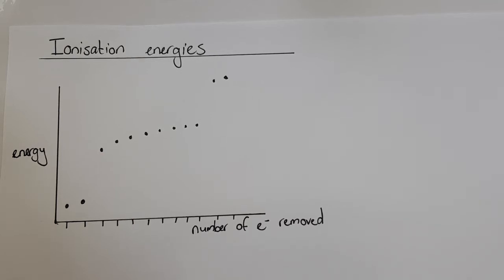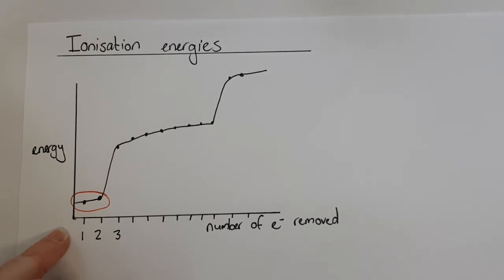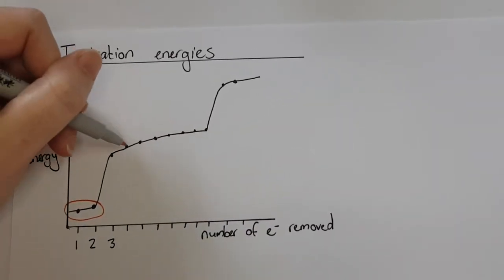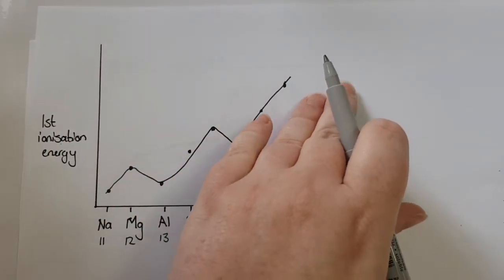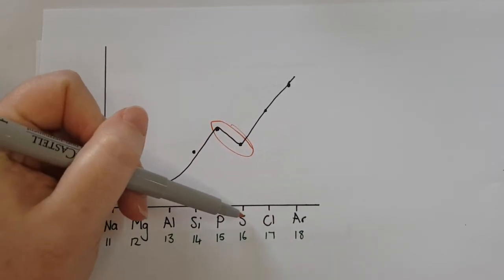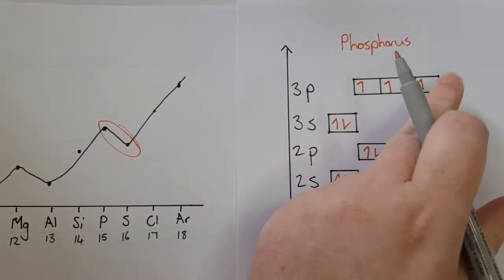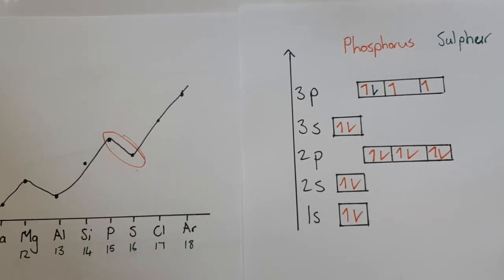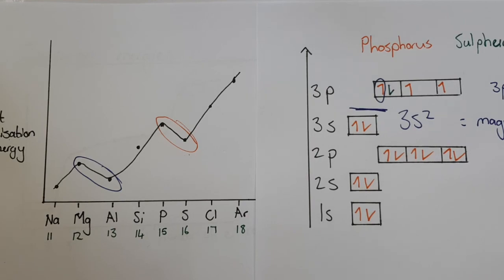AS Chemistry - ionisation energy